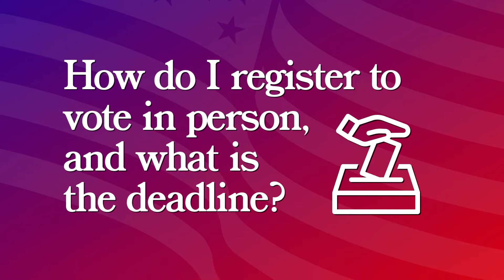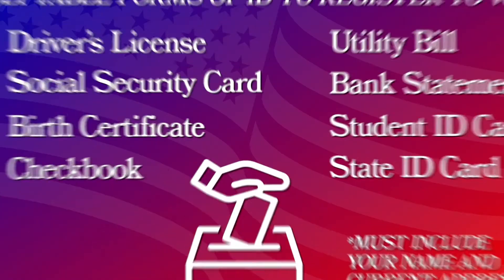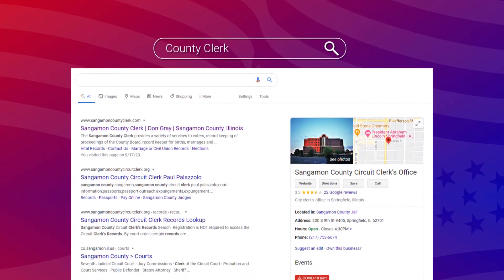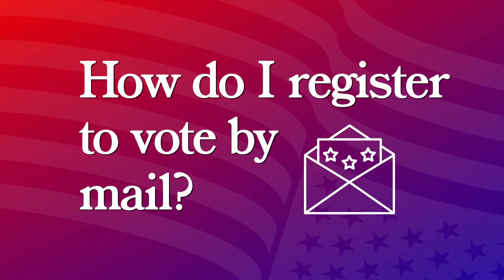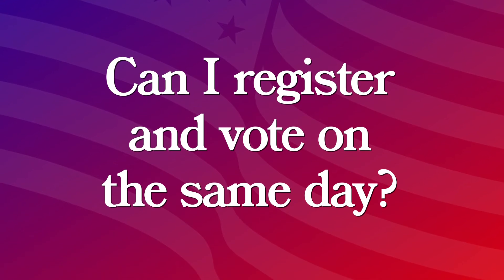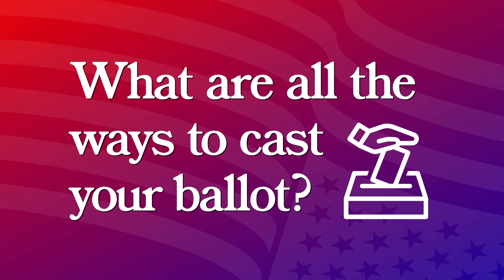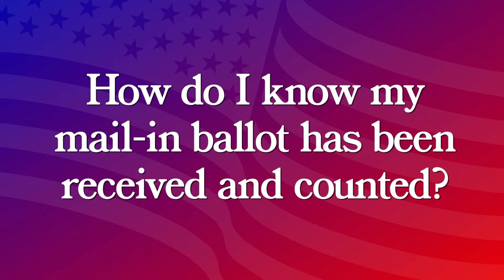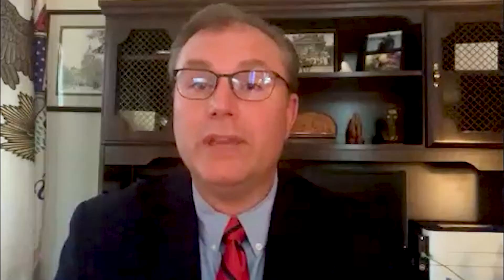Election 2020 Voting Basics - Illinois Newsroom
Sangamon County Clerk Don Gray answers common questions about how to register to vote, the different ways you can vote, tracking your ballot and using mail-in ballots.